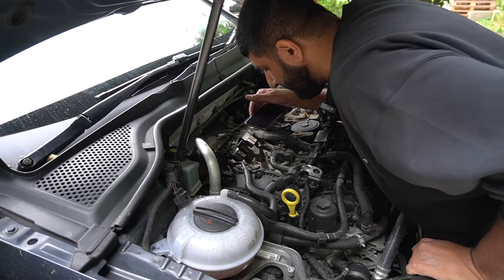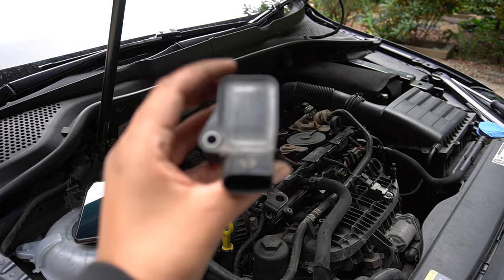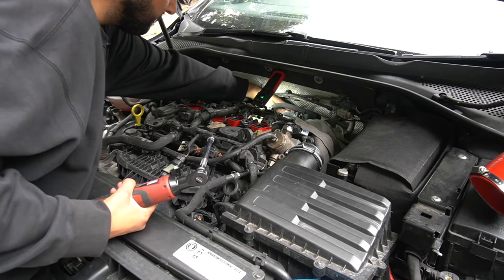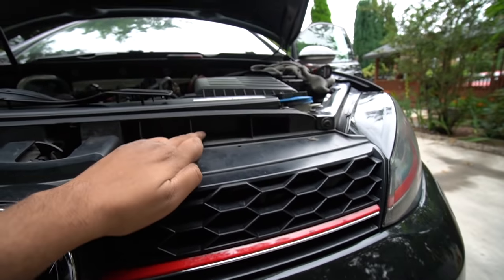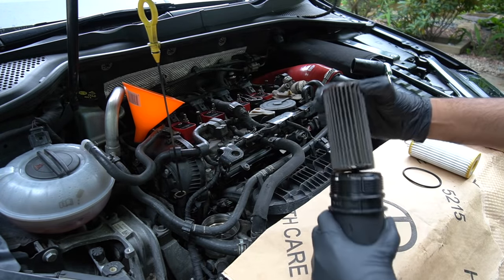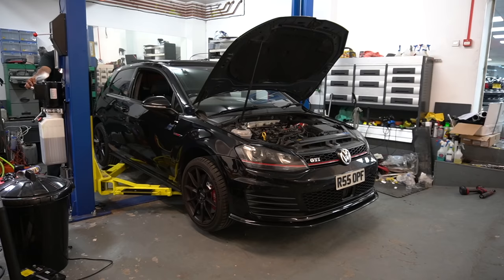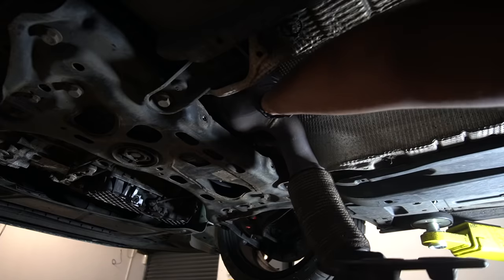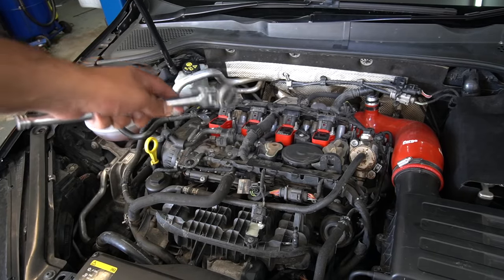My VW GOLF GTI gets some STAGE 2 Upgrades!